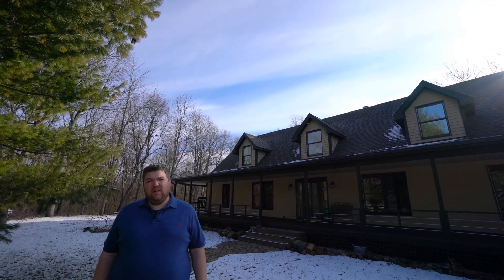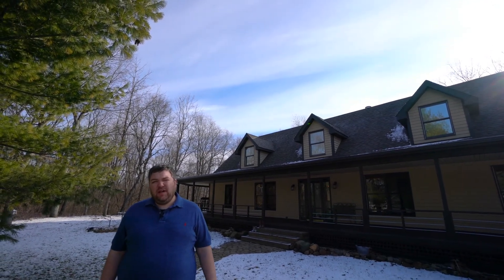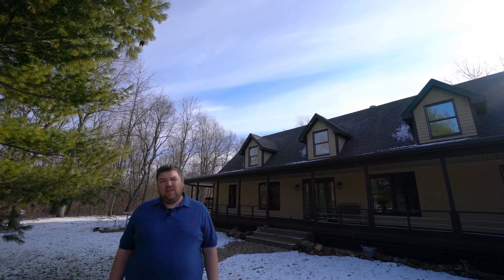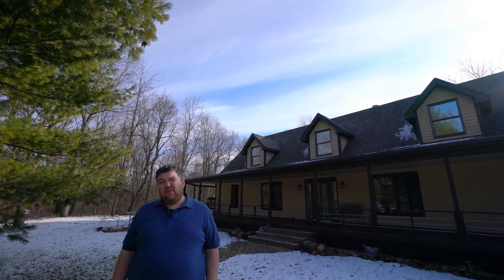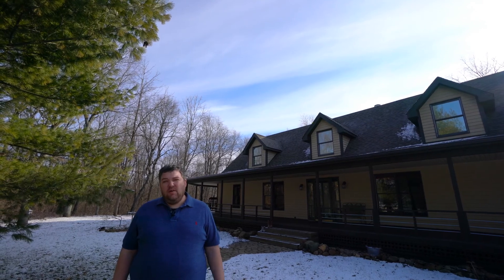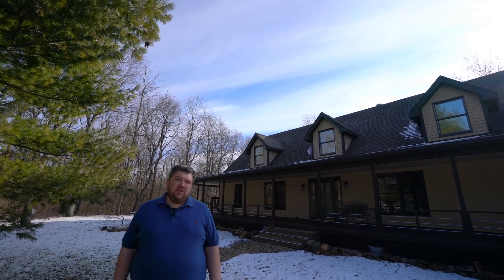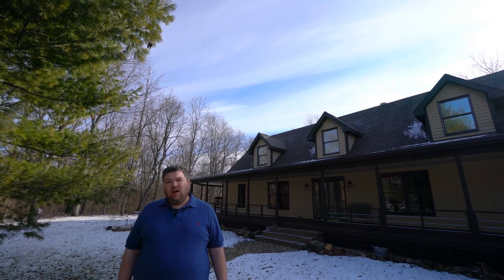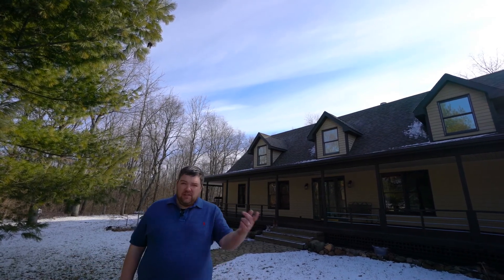7283 N 200 W Lake Village IN 46349 l MLS #431045 l Listed By David Whitehead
Gorgeous!! 3 story, 4400 sq ft home on 3.5 acre wooded lot. 30x45 pole barn with 4 horse stalls and plenty of hobby storage. 3 car detached garage with 2nd level storage. All this located across from Kankakee Sands Nature Conservatory. Large eat in kitchen with pantry & tons of cabinets and granite countertops. Leads out to side porch. Stainless steel appliances included. Spacious open concept living & dining rooms leading out to beautiful 3 seasons room with wood burning stove. Two main level bedrooms including master suite with double sinks, jetted tub & walk in shower. Main level laundry room, front load washer & dryer included. Two very spacious upstairs bedrooms, one with double sinks. All bedrooms have wide plank wood floors and attached bathrooms. Related living in HUGE walk out basement with full kitchen and bath. 2 sets of sliding glass doors lead out to stone patio. 3 sided wrap around porch with maintenance free decking & rails. Call & schedule your showing today!